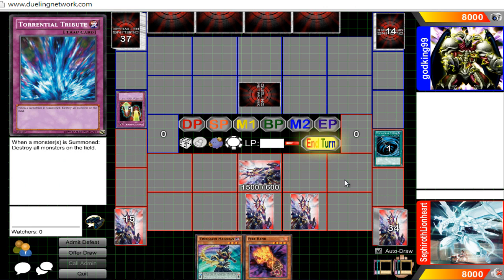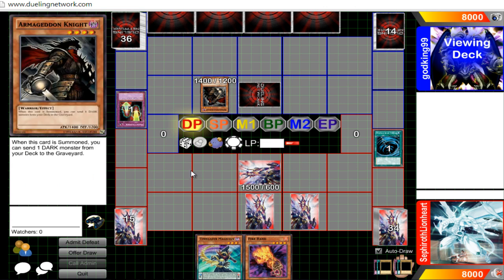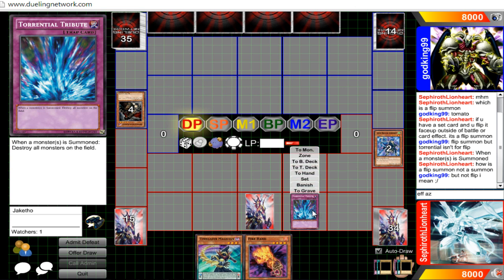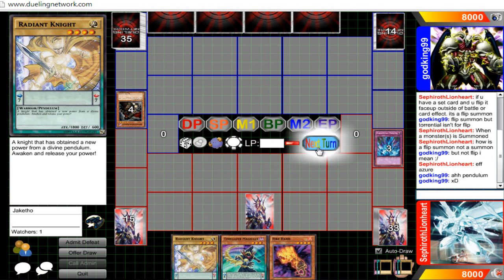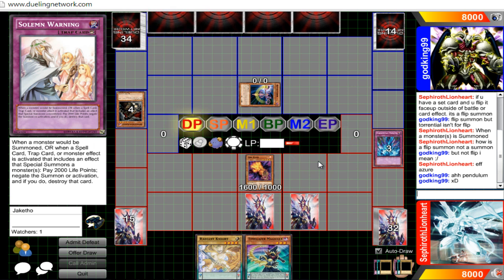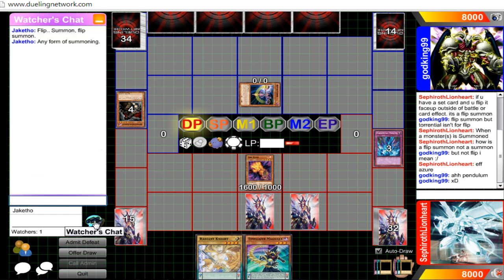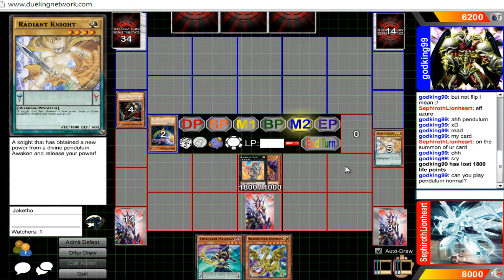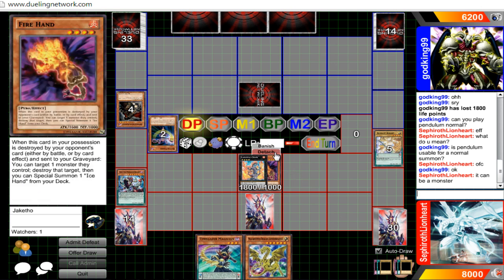Yu-Gi-Oh! Pendulum Summon: All you need to know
Looking for a Deck List or more Videos like this? Just Share and Rate this video ^_^

Having troubles seeing the video? Put it in HD or Fullscreen.